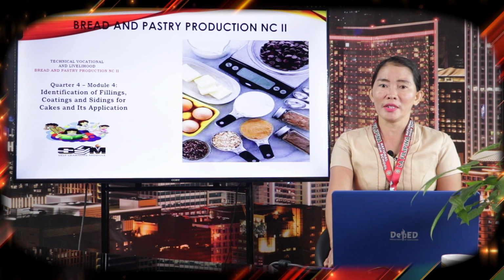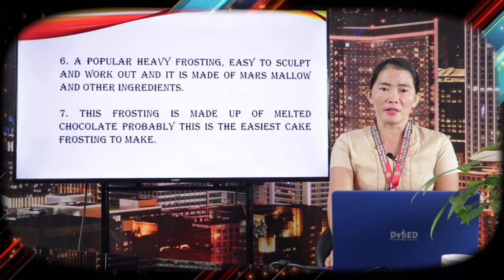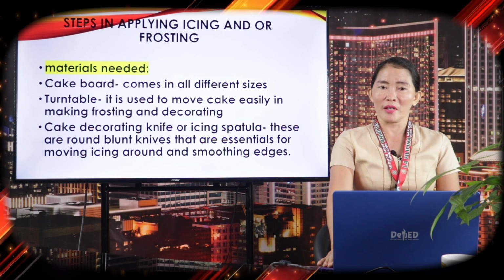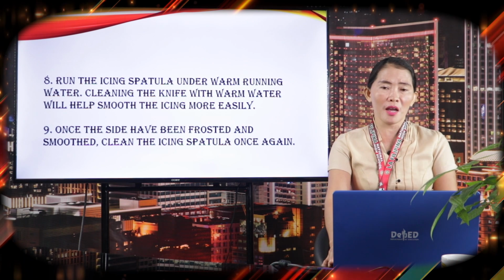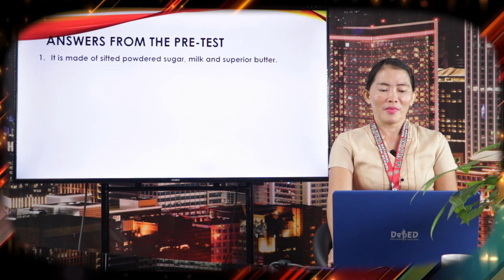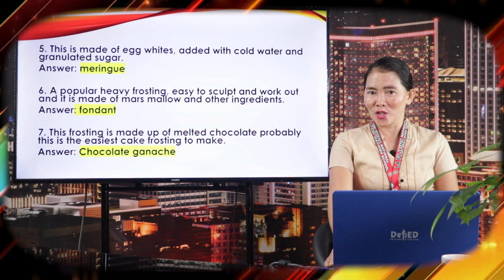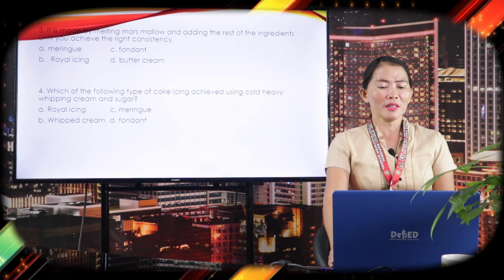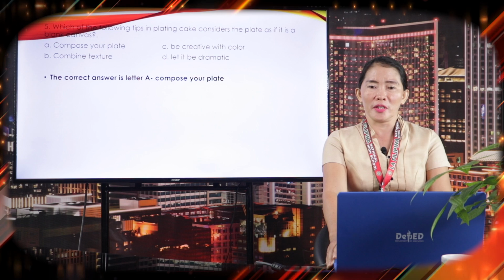Salida TeleRadyo - TVL - Identification of Fillings, Coatings and Sidings for Cakes